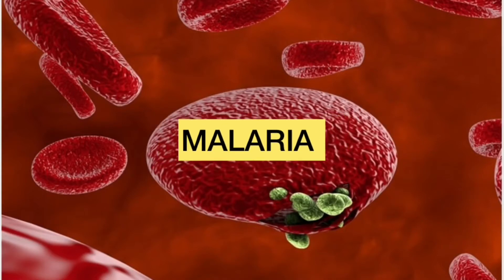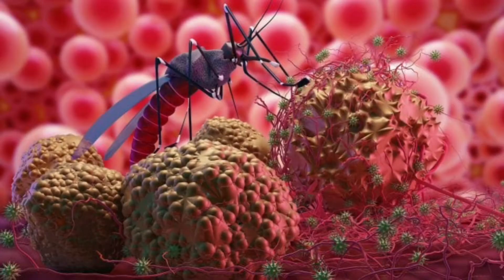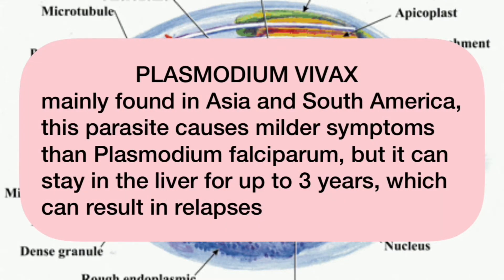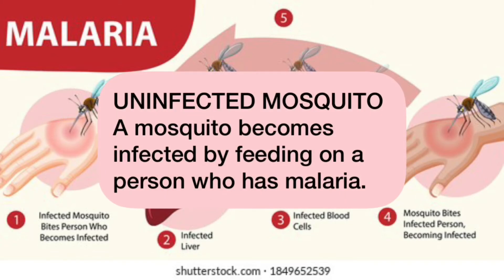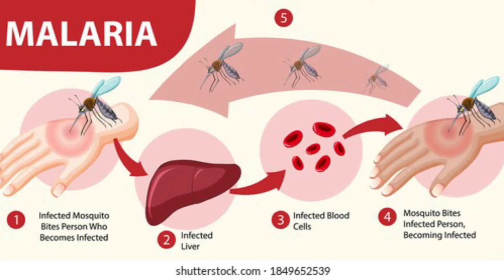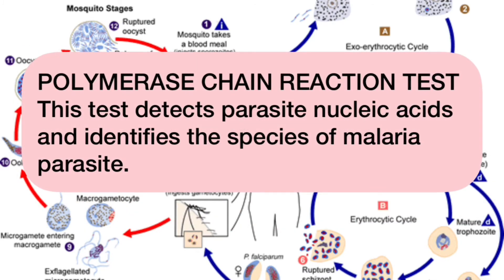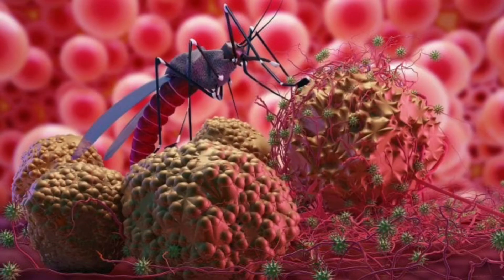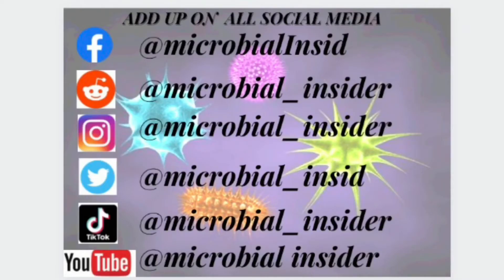malaria - types, causes, symptoms and treatment & prevention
In this video the following objectives are been covered;
- what is malaria
- causes of malaria
- types of malaria
- malaria transmission  cycle
- complications associated with malaria